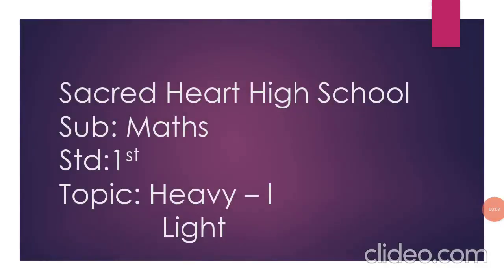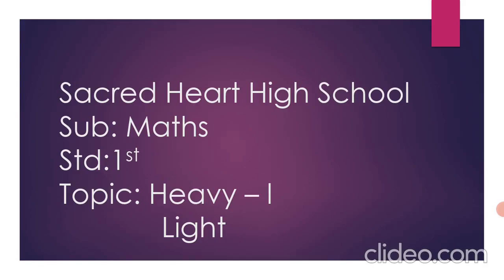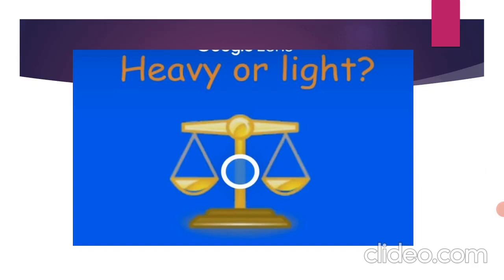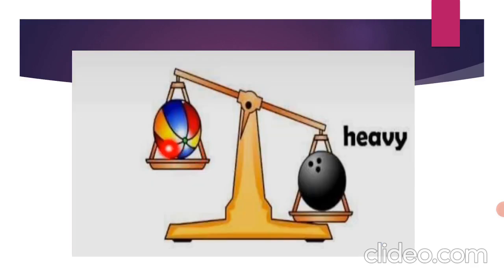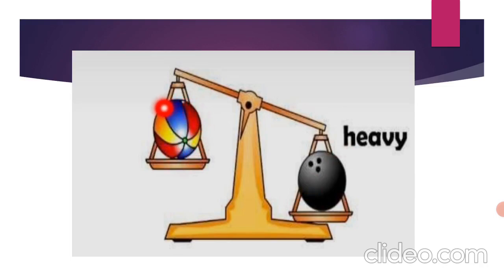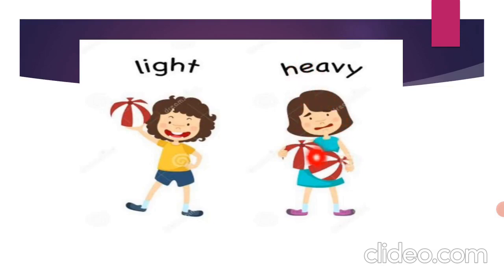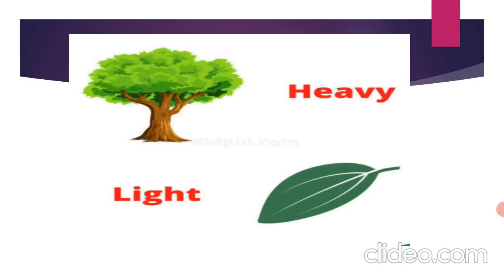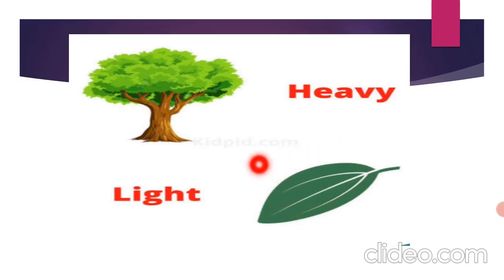Std: 1: Maths: Heavy-Light.